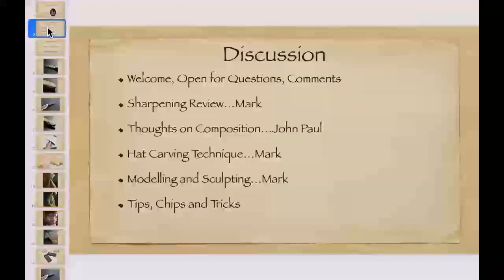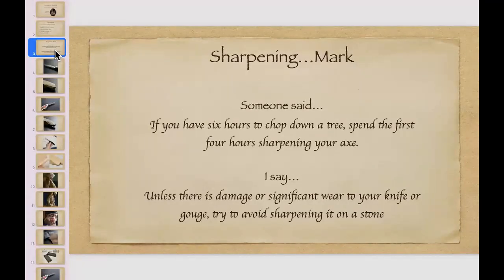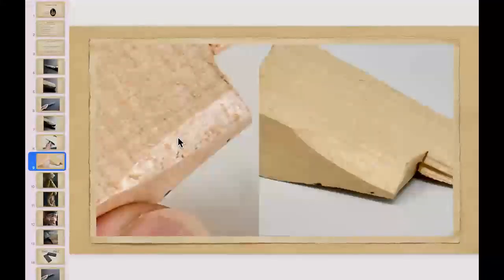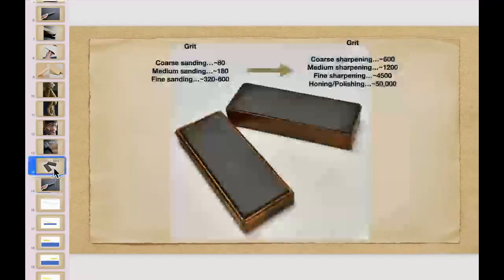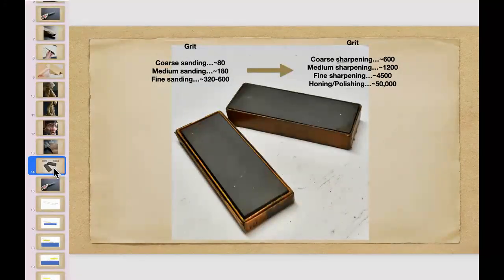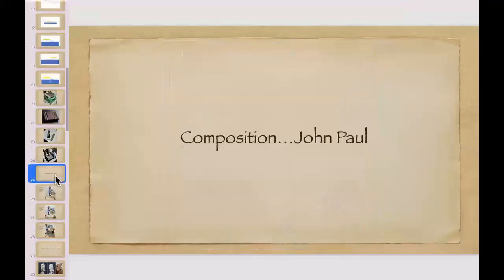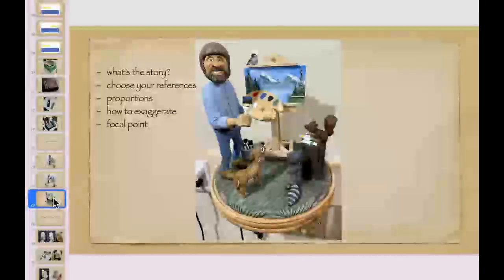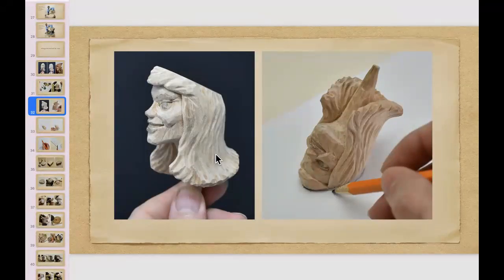TNCC Caricature Carving April 21, 2022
The Caricature Carving is one of the avenue of carving our Ontario Wood Carvers do on a regular basis.